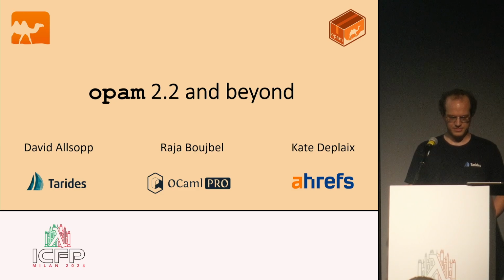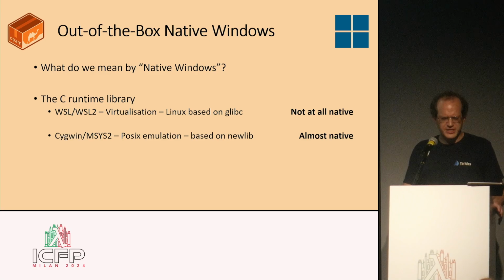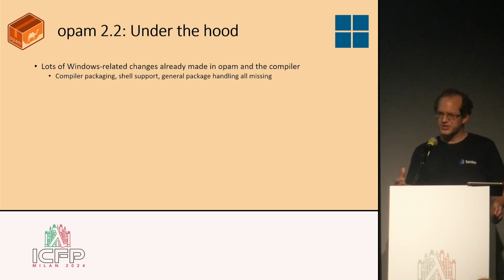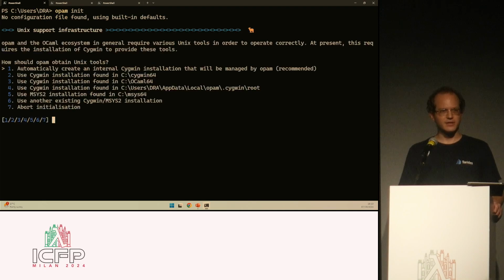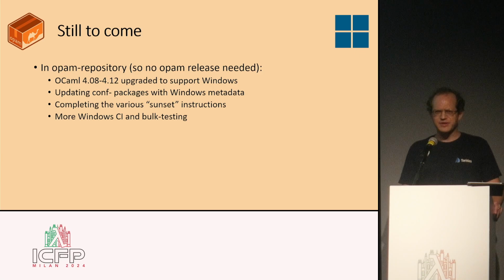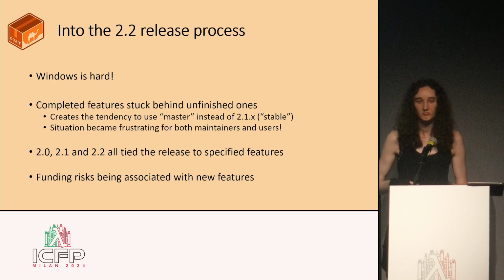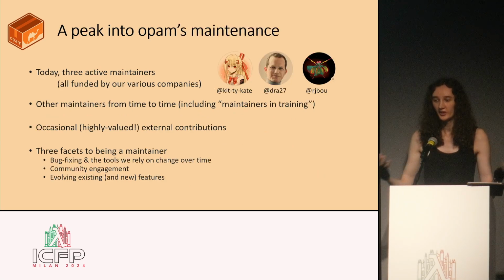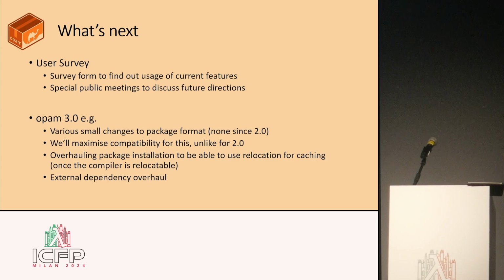[OCaml24] Opam 2.2 and beyond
Opam 2.2 and beyond (Video, OCaml 2024)
Raja Boujbel, Kate Deplaix, and David Allsopp
(OCamlPro; Consultant for the OCaml Software Foundation and Ahrefs; Tarides)

Abstract: In this talk we’ll present the new release of opam 2.2, how we crafted it, what’s inside it. We’ll also take a tour in opam project operations, maintenance and some projections.